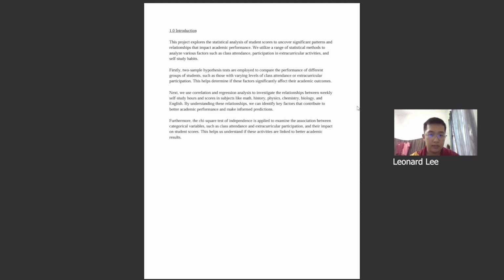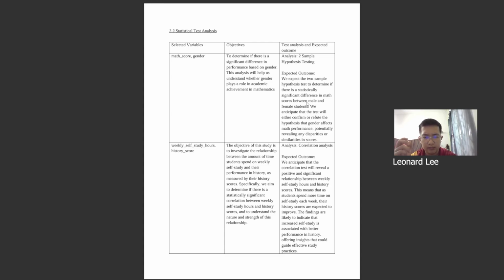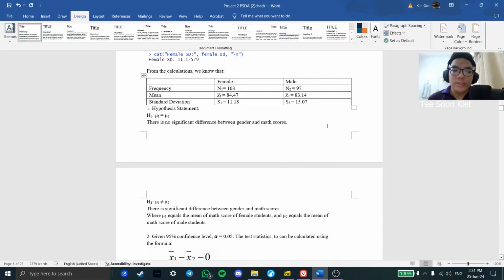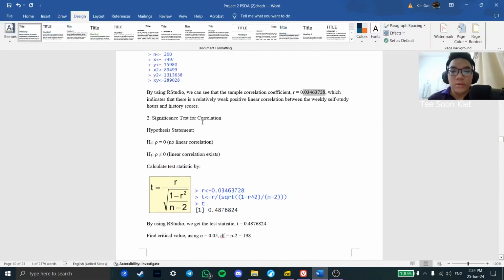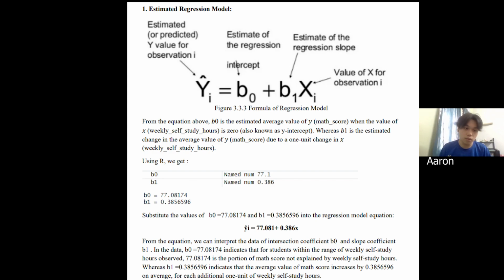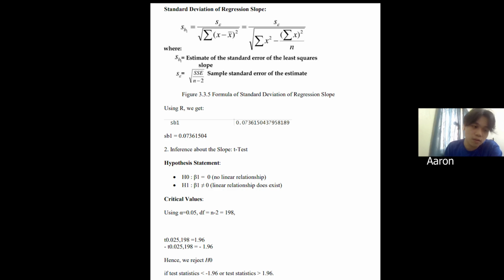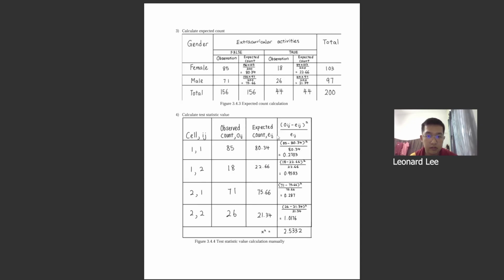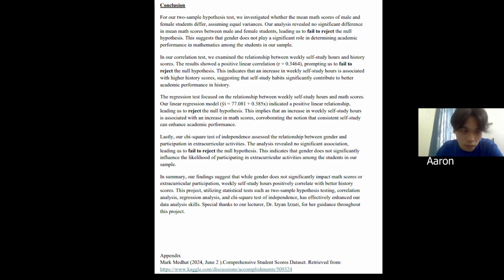PSDA Project 2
Leonard Lee Suen Yu (A23CS0101) :
This semester I've gained a solid understanding of data description and statistics, learning to summarize and interpret data effectively. Exploring hypothesis testing for one and two samples has sharpened my ability to make inferences about populations. The study of correlation and regression has enabled me to understand relationships between variables and make predictions. Additionally, delving into chi-square tests has provided me with tools to analyze categorical data and assess independence. These skills have laid a strong foundation for my future endeavors in data analysis and research.

I would like to extend my heartfelt gratitude Dr. Izyan Izzati Binti Kamsani or their invaluable guidance and support throughout this semester. Their clear explanations, insightful feedback, and dedication to our learning have made complex concepts in probability and statistical data analysis accessible and engaging.

Tee Soon Kiet (A23CS5009) :
Probability and Statistical Data Analysis has significantly deepened my understanding of probability and statistics. Through this course, I have gained valuable insights into calculating correlations between different variables and various other methods of calculating probability.

I am especially grateful to our lecturer, Dr. Izyan Izzati Binti Kamsani, for her exceptional teaching. Her dedication to expanding our knowledge is obvious in her lectures and assignments. Dr. Izzan's approach not only clarifies a lot of concepts but also provides practical applications, making the learning process both comprehensive and enjoyable. Her guidance has been instrumental in improving my grasp of the subject matter and applying it effectively.

Aaron Tan Yoong Thzen (A23CS0203) :
Probability & Statistical Data Analysis course has been instrumental in developing a solid understanding of both foundational and advanced statistical concepts. The structured approach, starting from basic data types and visualization techniques to more complex inferential methods, ensured a gradual and thorough learning experience.I particularly benefited from learning about correlation and regression analysis, which enabled me to understand relationships between variables and make accurate predictions.

I would like to express my sincerest gratitude to Dr. Izyan Izzati Kamsani. Her teaching is not only clear and practical, but also makes complex concepts easy to understand and engaging through detailed explanations and constructive feedback. Her guidance has been crucial in improving my grasp of the course content and my ability to apply it in real-world scenarios. Thank you, Dr. Izyan, for your unwavering support throughout the semester.